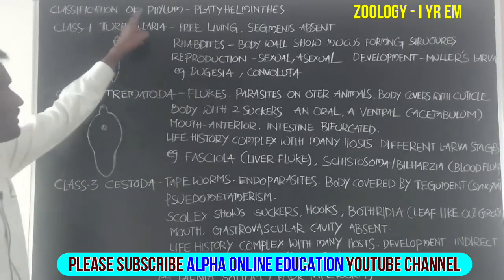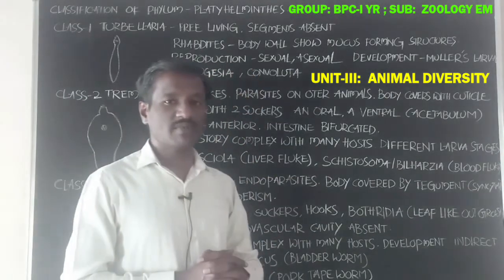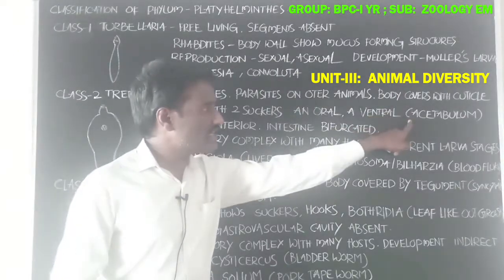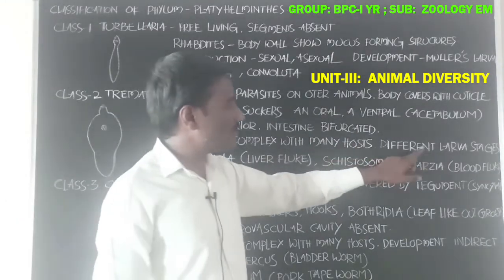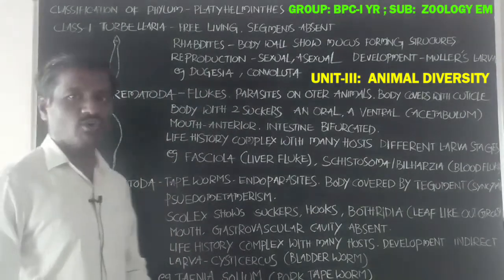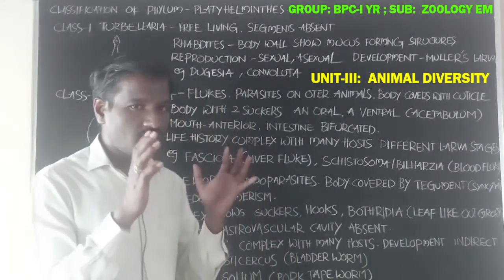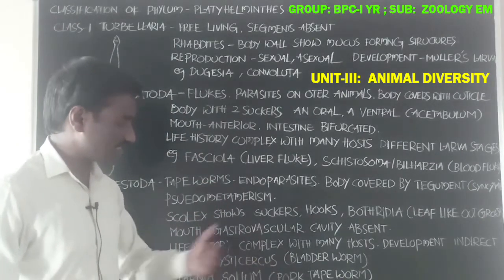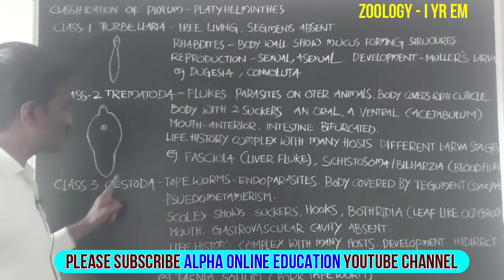INTER-I YR: ZOOLOGY-I YR EM: TOPIC: CLASSIFICATION OF PHYLUM PLATYHELMINT PART-7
INTER-I YR:  ZOOLOGY-I YR EM:
UNIT-III:  ANIMAL DIVERSITY
TOPIC:  CLASSIFICATION OF PHYLUM PLATYHELMINT PART-7
Z1ENCPP213